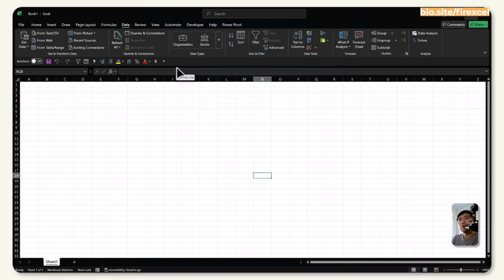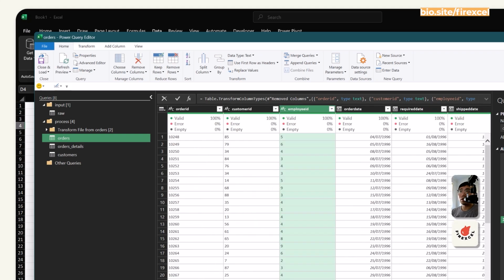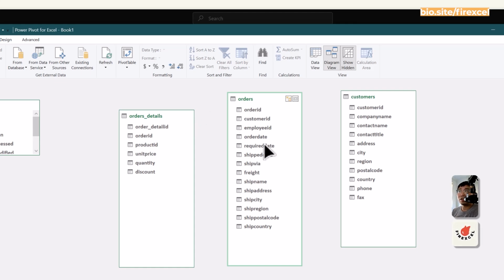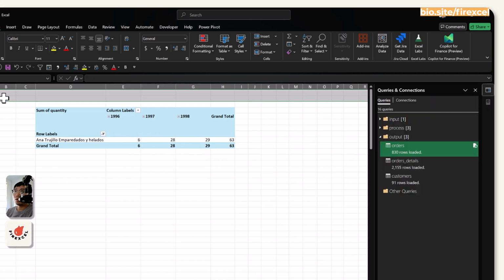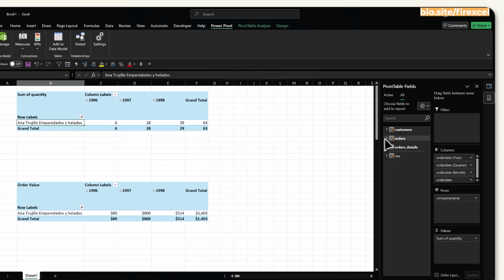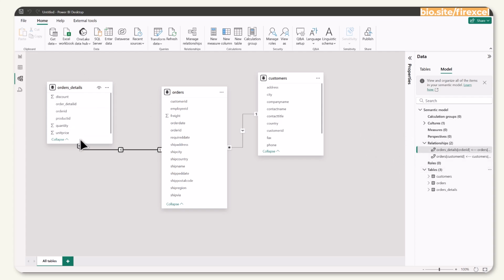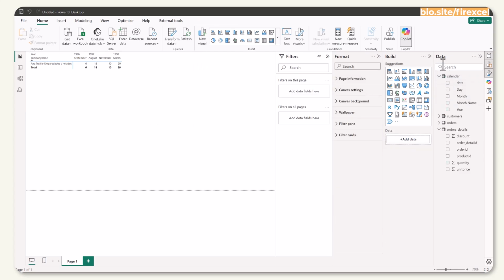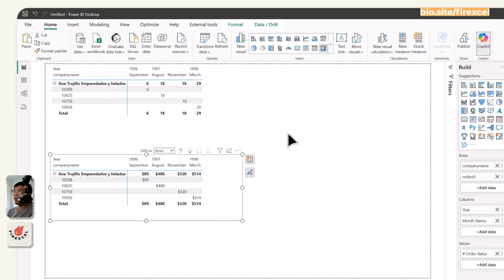Quick Guide to Data Modeling in Excel & Power BI: Essential Tips!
🔎 Struggling with data modeling in Excel and Power BI? A strong data model is the foundation for accurate analysis and powerful reports. In this video, I’ll give you a quick but essential rundown on how to structure your data for optimal performance and insights.

🛠️ What You’ll Learn:
✅ What is Data Modeling? (And why it’s important)
✅ Power BI vs. Excel: Key differences in data modeling
✅ Relationships & Keys: Setting up one-to-many and many-to-many relationships
✅ Star Schema vs. Snowflake Schema – Choosing the right structure
✅ Best Practices for Optimized Performance